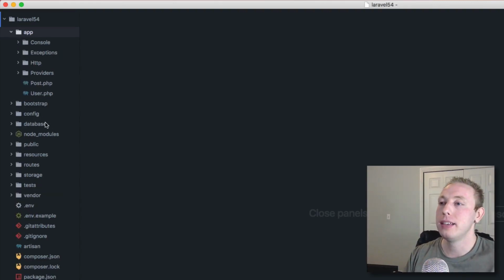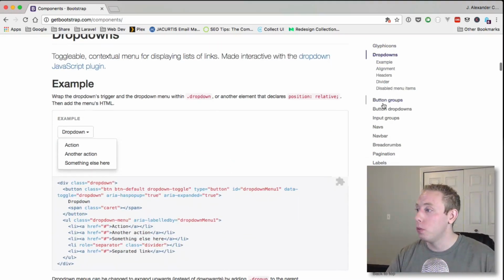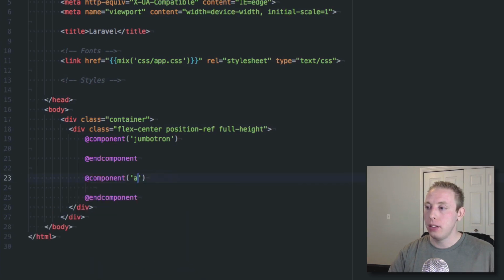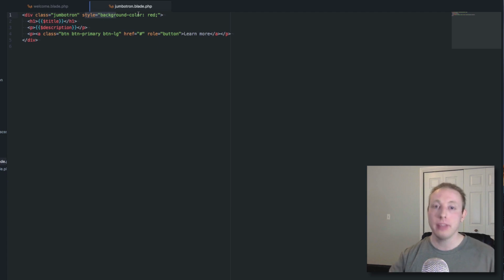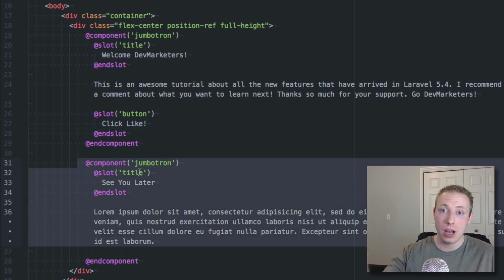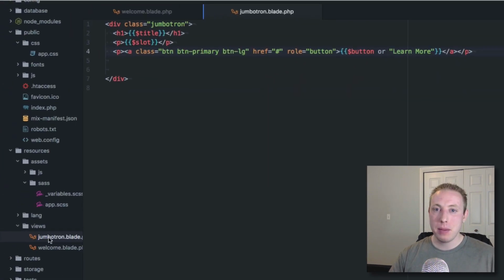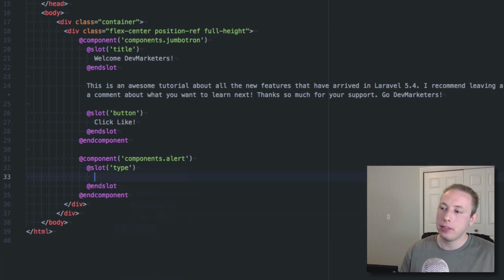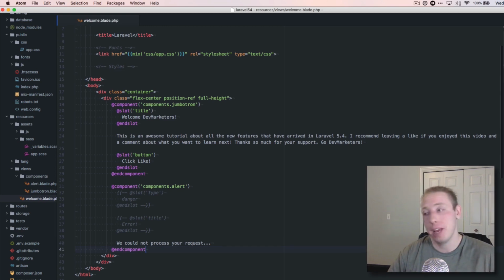Part 6: Components & Slots - Laravel 5.4 New Features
In Laravel 5.4 we now have a new helper in our blade files to make lives even easier than before. These are called Components and Slots. Components in blade are very similar to components in Vue.js. They allow us to define HTML code for a specific element one time and then just reference it as a completed component.

Some of the benefits of using components instead of hardcode is the DRY programming principle (Don't repeat yourself). This way we define a component one time and then just reference the component. We dont need to reduplicate our HTML code for something we use often in an application.

Another benefit of components is that if you want to change the style or layout of a component you can make that change once, in the component's blade file, and then every instance of that component around your app will automatically propagate down.

So we know that components are awesome, what are slots then? Easy enough, slots are variables and "sections" or "parts" of a component. So we can define a slot for the title, and that way in our component's blade file, we can output the title where it belongs. You can define as many slots as needed in your component and reference them in your component blade file.

Just remember to write code in the blade file, that might account for a certain slot missing if its a non-necessary element. I explain this near the end of the video.